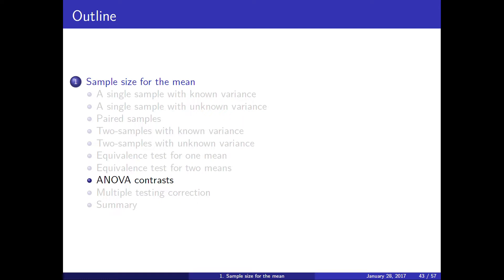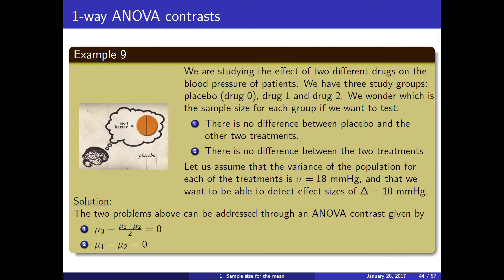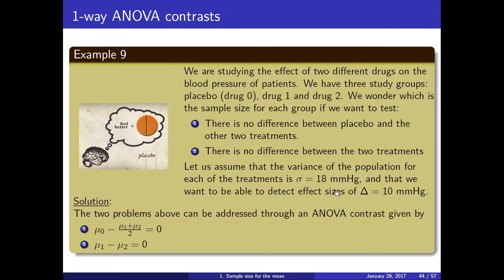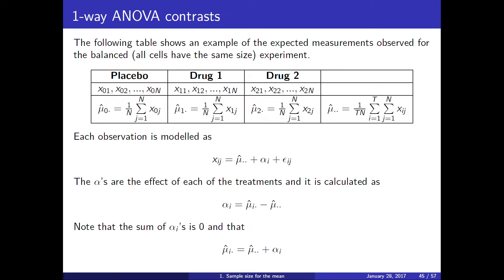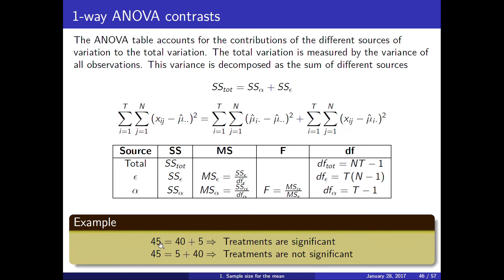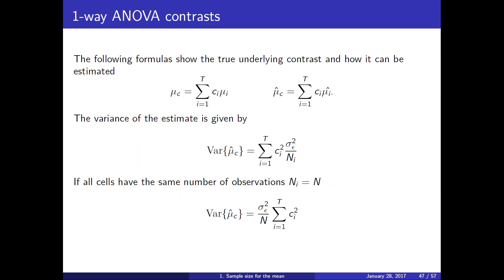Sample size 07. ANOVA contrasts